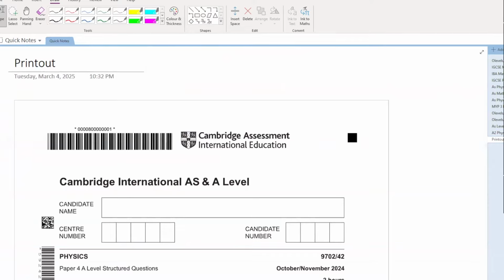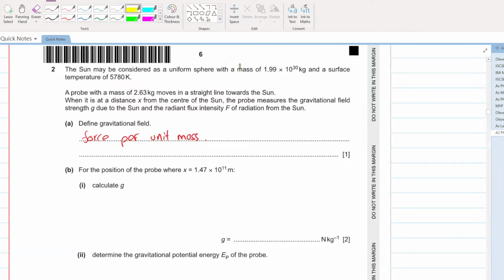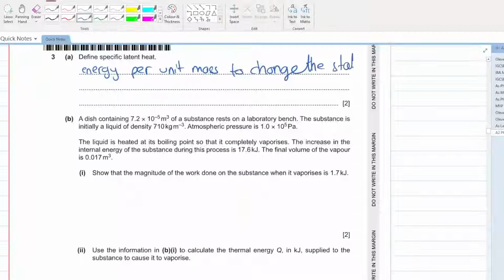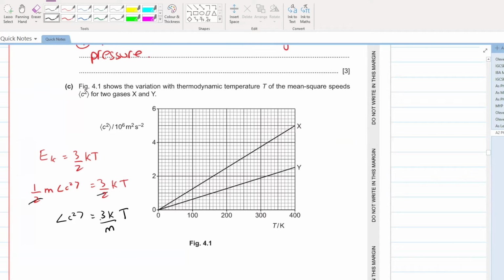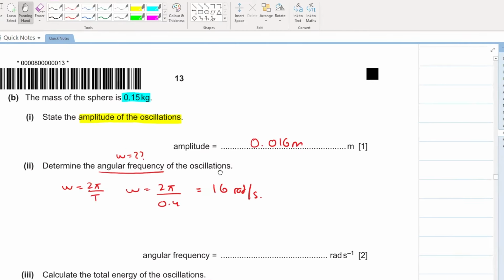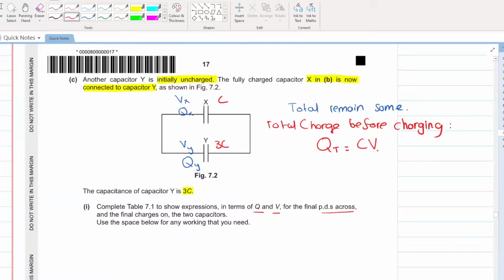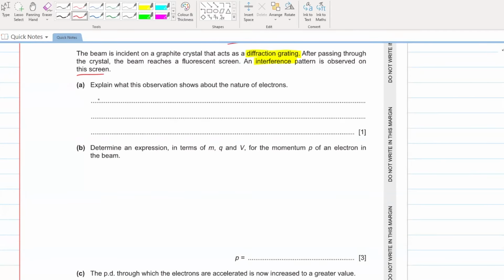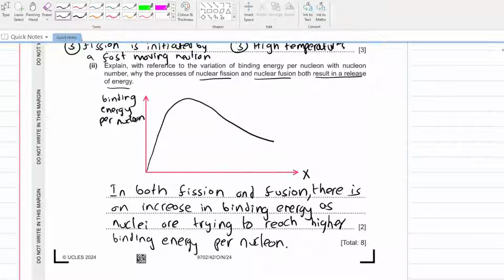A2 level Physics 9702 Oct/Nov 2024 Paper 42 SOLVED!!